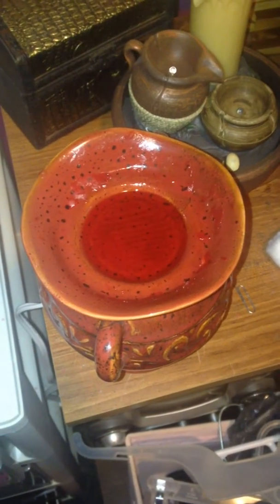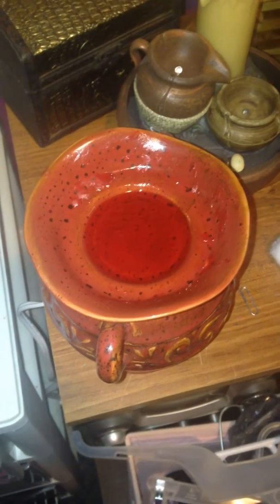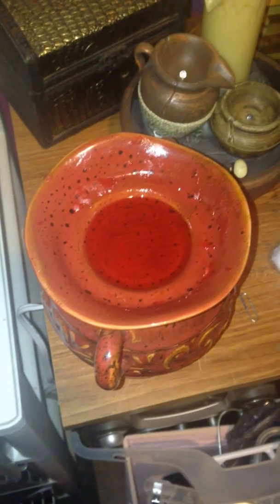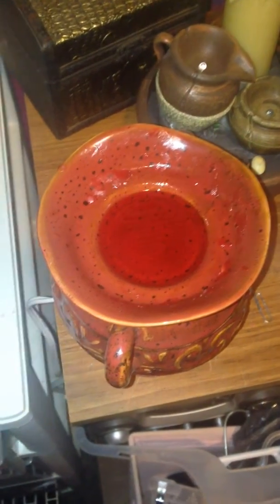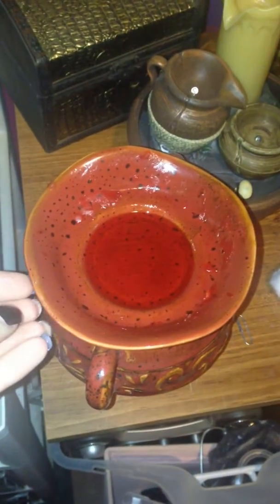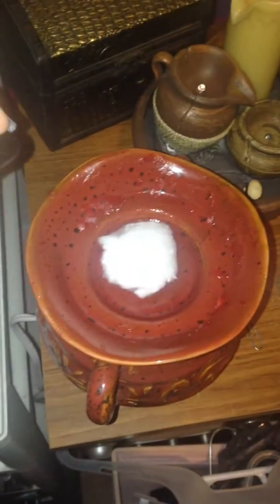Quick Way to Remove Wax From Wax Warmer